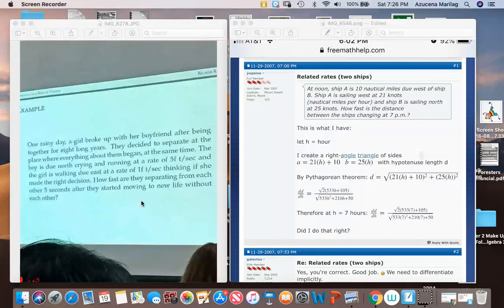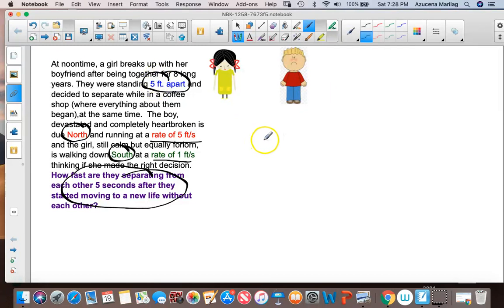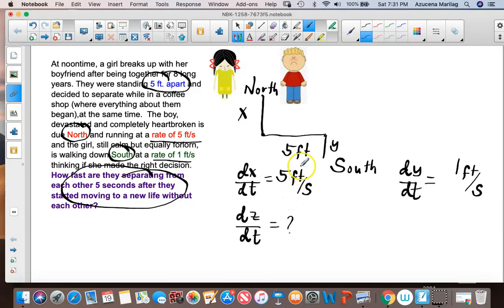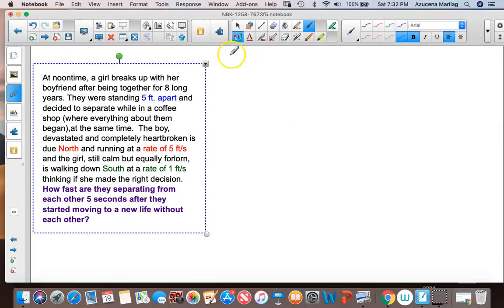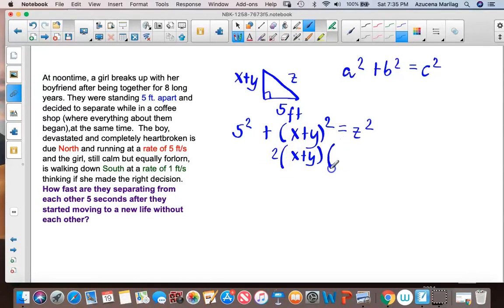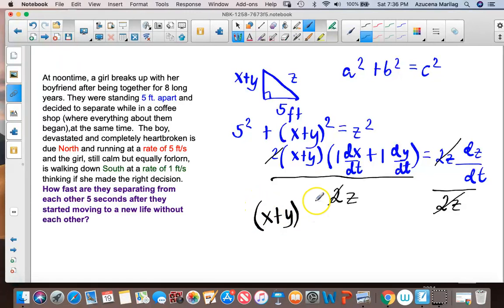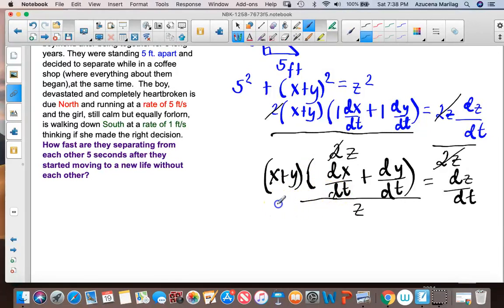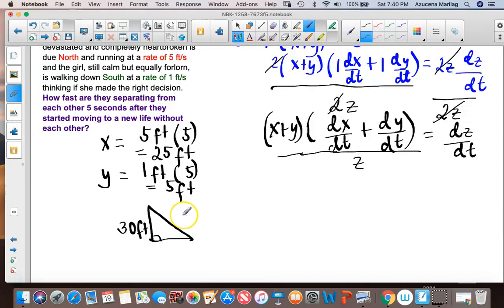Recording #10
BreakUp Problem-Application of  Related Rates/Derivatives PART 1